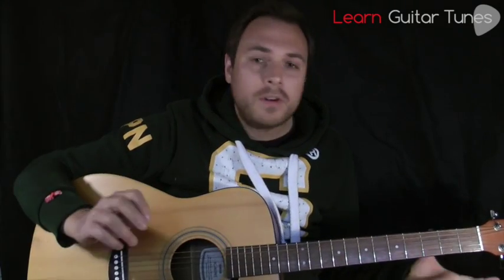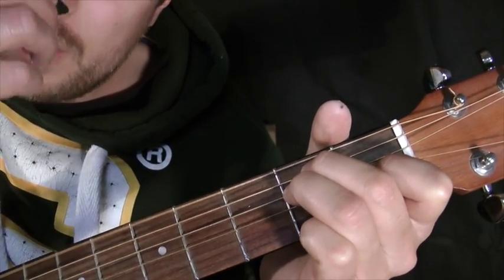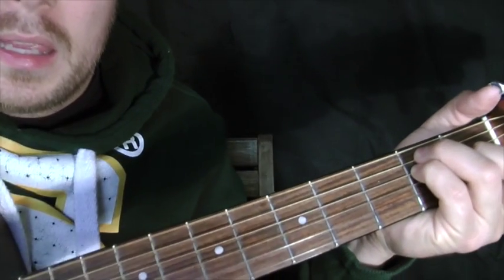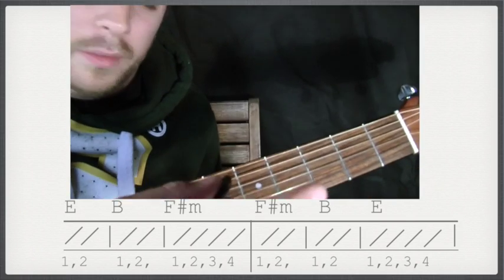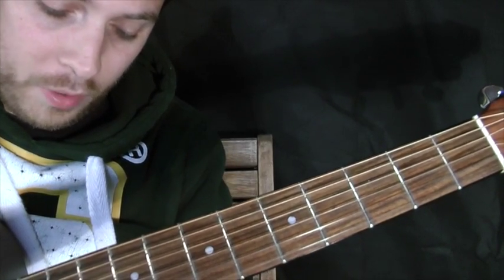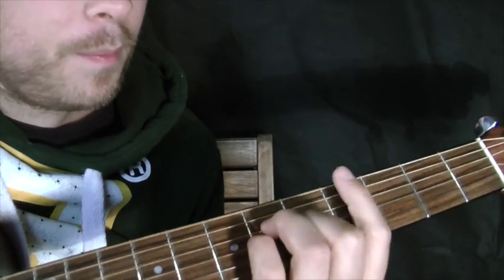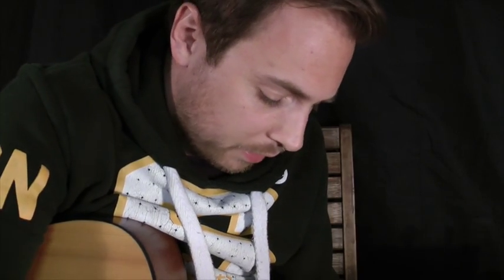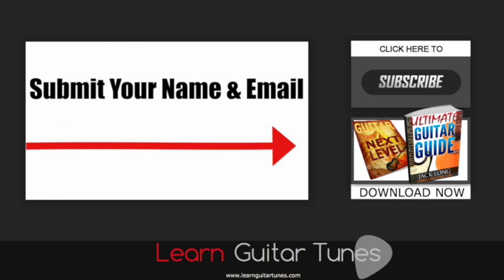The Beatles - With A Little Help From My Friends (Guitar Tutorial)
In this video I teach you how to play the Beatles song 'With A Little Help From My Friends' off the Sgt. Pepper album on the acoustic guitar. This guitar tutorial is great for guitarists who want to improve your barre chords and learn a great song at the same time.

This song was voted by my guitar community as their favourite song they wanted to learn off the Sgt. Pepper album.

You will learn:
Intro
Verse
Chorus
Bridge
Barre Chords
Strumming Pattern
With On-screen Tab

Make sure not to miss a single video from me teaching both guitar & ukulele!

Jack Long
Learn Guitar Tunes
Online Professional Guitar Teacher